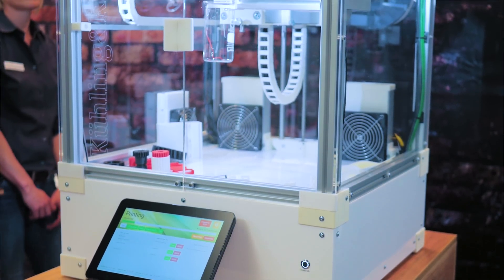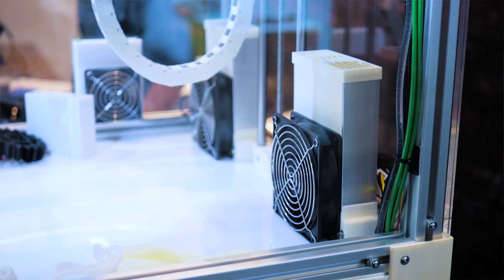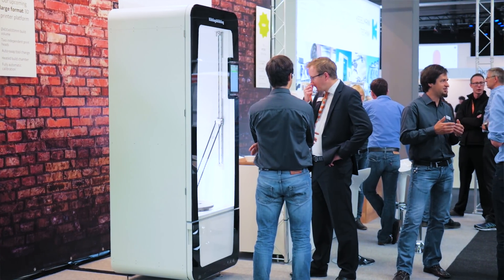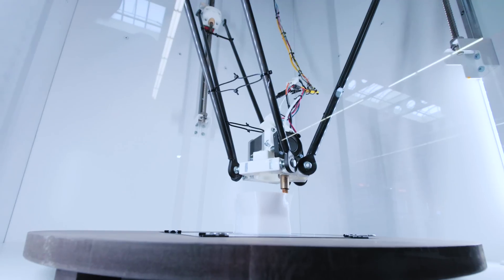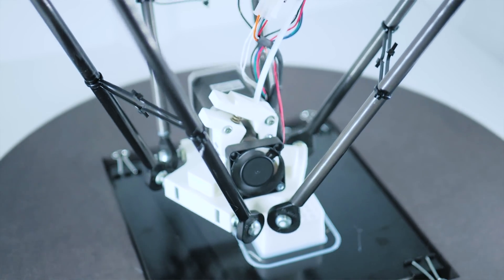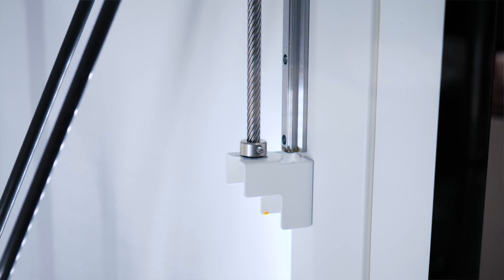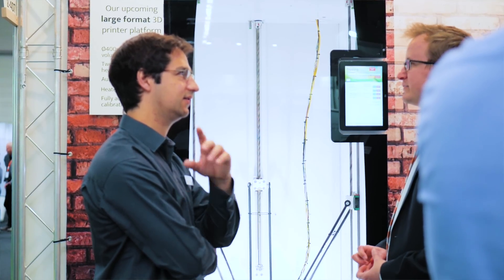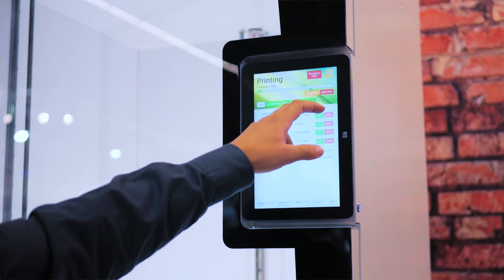Their Delta 3D printer would make a classy fridge! Kühling & Kühling at FabCon3D/Rapidtech